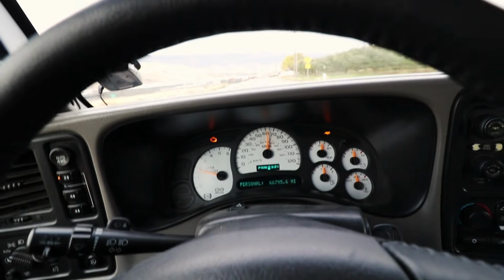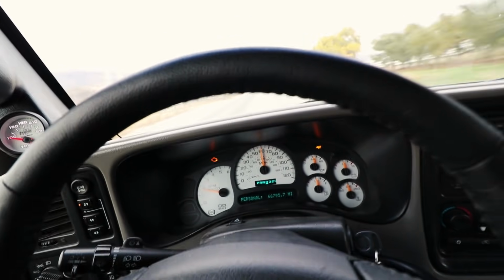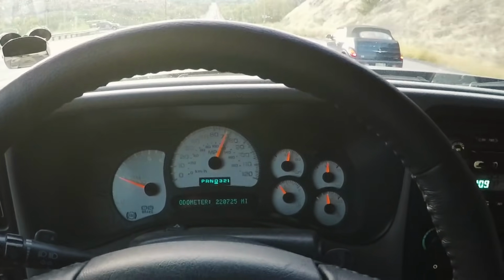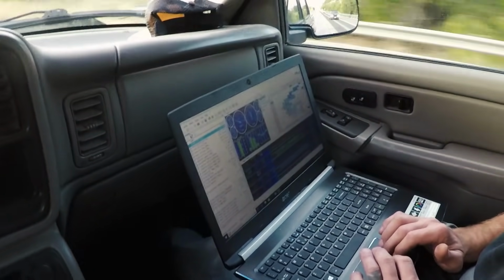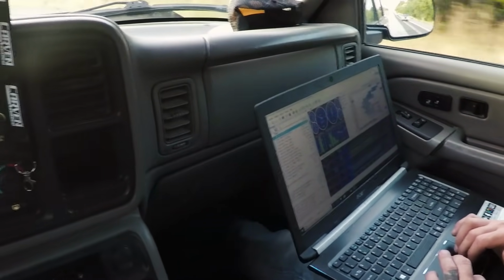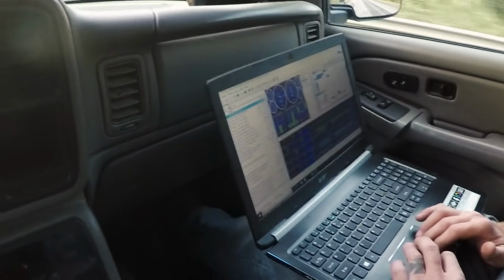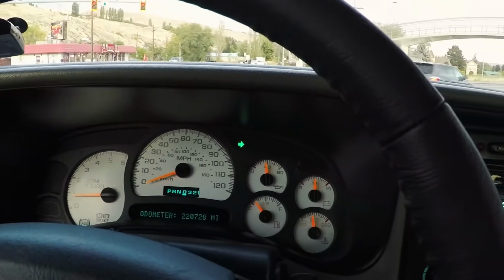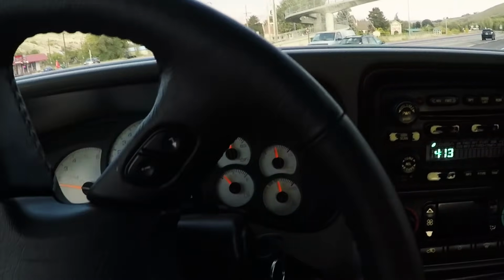First Pulls Cammed 5.3 LS - Mean Sounding BTR Cam Silverado Build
First pulls and first drive in one of the best sounding cammed 5.3 Silverados. Cold start, revs, 30 roll and highway pulls. Wide hostile wheels, BTR stage 3 low lift truck cam, Speed Engineering long tube headers, custom exhaust and more! With just a base tune.